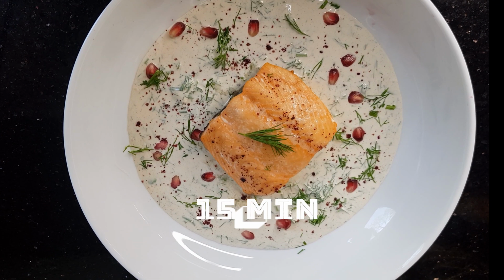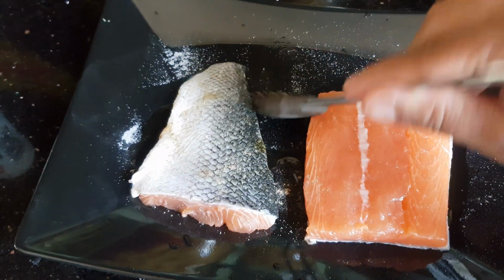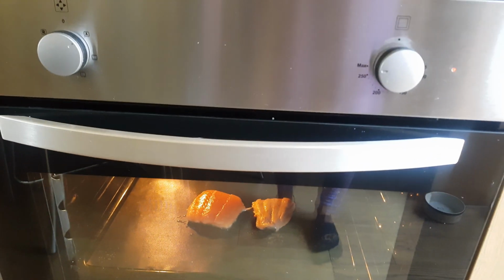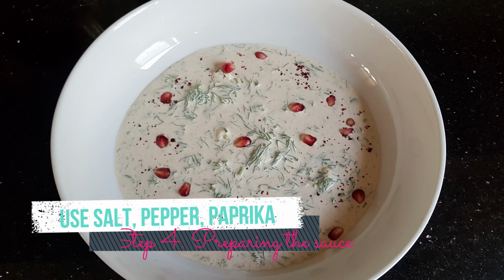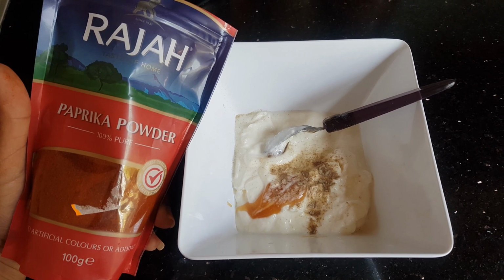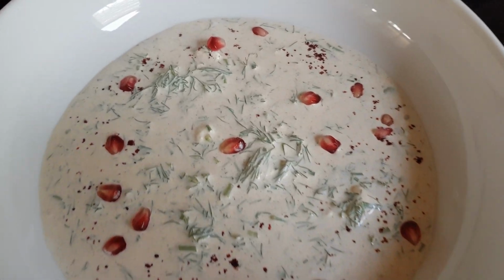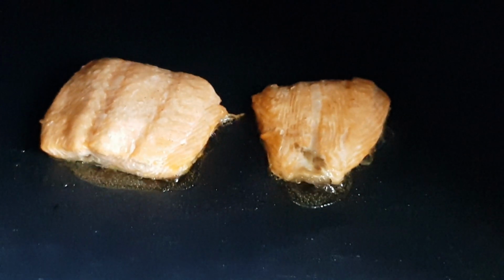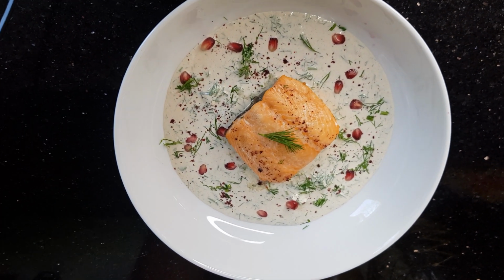Salubrious salmon | Yougurt dill sauce | 15 min recipe | Best way to have salmon | Guamguam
Only a 15 min recipe. A well balanced salmon recipe that goes well with potatoes, rice, bolga and quinoa on the side.

Ingredients: Salmon, Greek Yogurt, Dill, Salt, Honey, Pepper, Paprika, Oliver Oil, Sugar(depends on you)